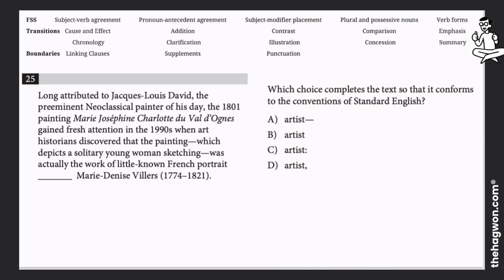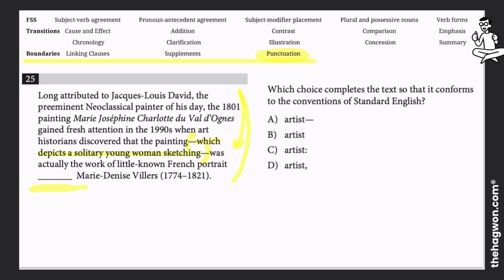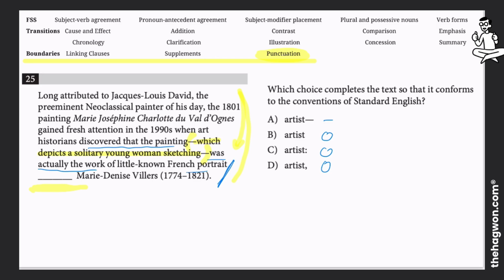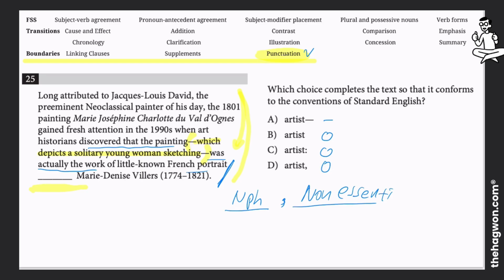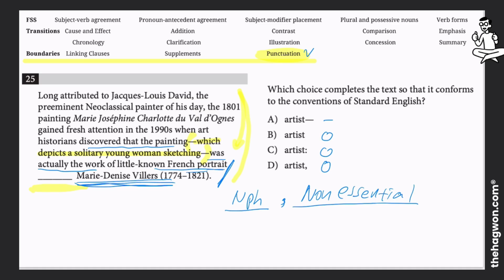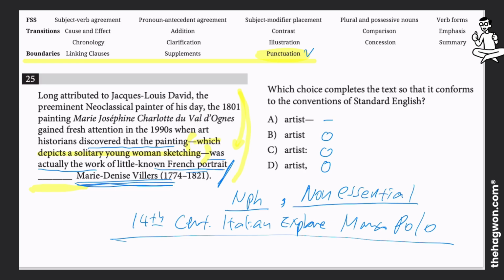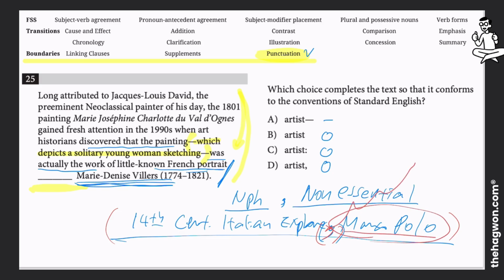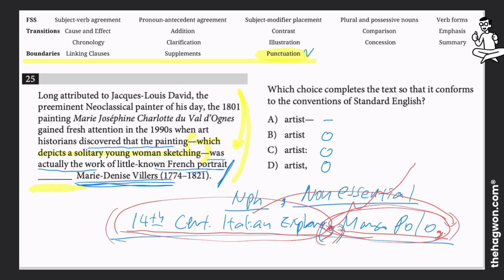SAT Punctuation Question Explained: Villers Painting Attribution | Bluebook Test 5 RW Module 1 Q25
This question requires a comma needed to set off the appositive phrase identifying the artist (Marie-Denise Villers).

Long attributed to Jacques-Louis David, the preeminent Neoclassical painter of his day, the 1801 painting Marie Joséphine Charlotte du Val d’Ognes gained fresh attention in the 1990s when art historians discovered that the painting—which depicts a solitary young woman sketching—was actually the work of little-known French portrait _______ Marie-Denise Villers (1774–1821).

A) artist—
B) artist
C) artist:
D) artist,

Need more tests after this Bluebook test? Take another full-length Digital SAT practice test

Have questions? Join us on our Discord to get on-demand, personalized help